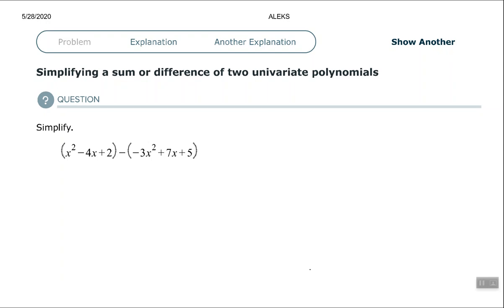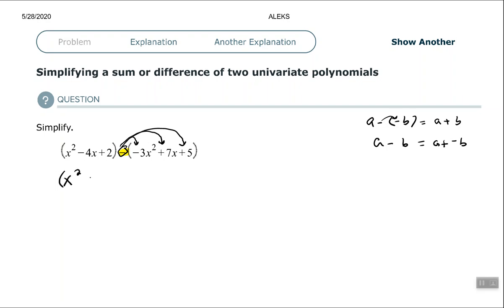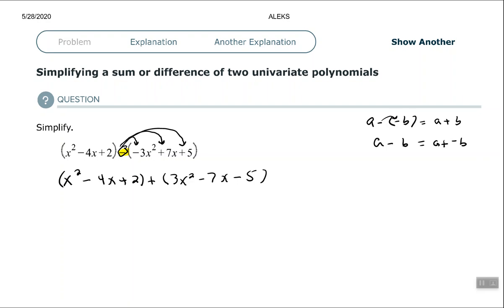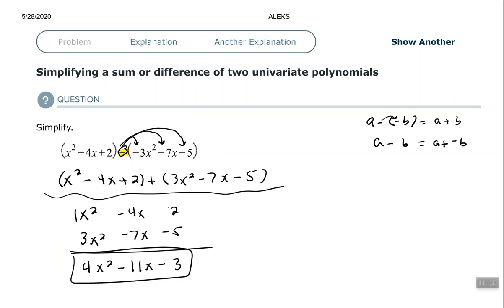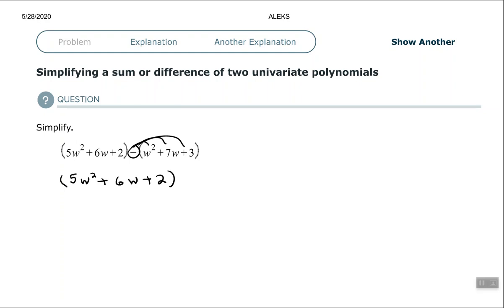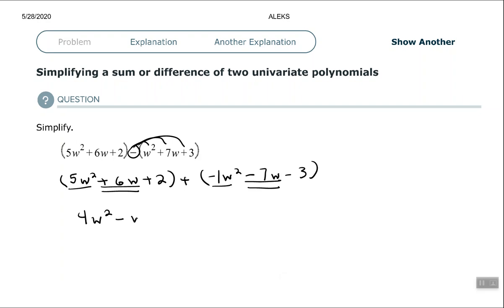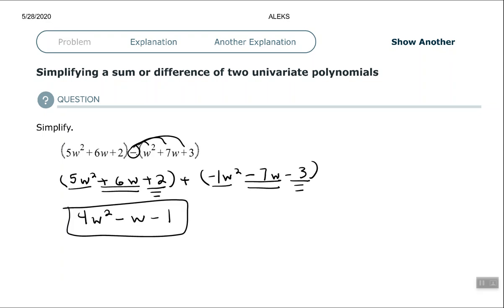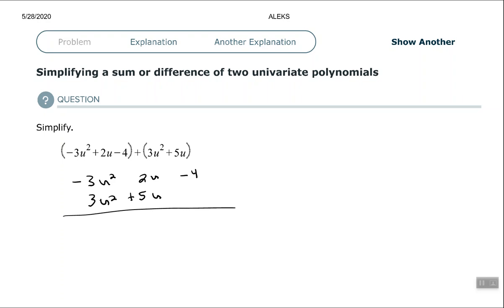Simplifying a sum or difference of two univariate polynomials